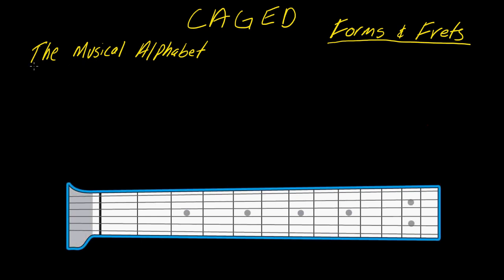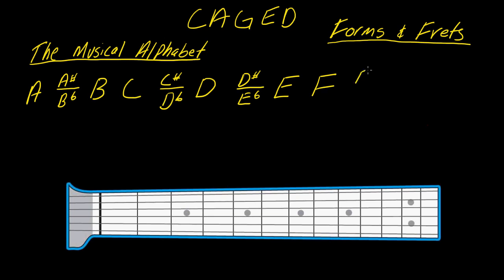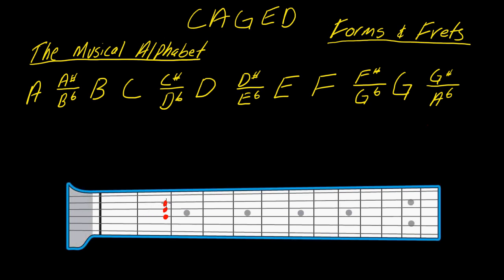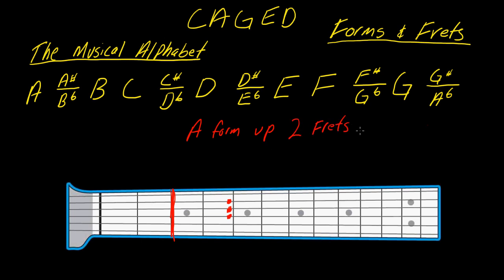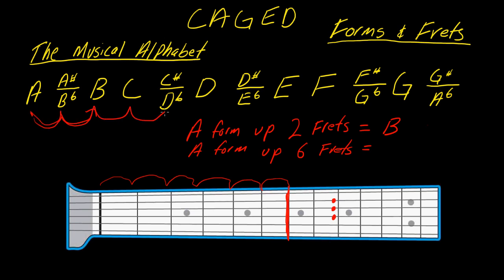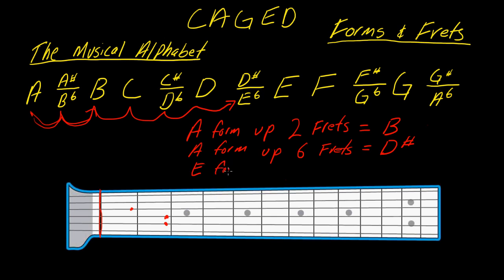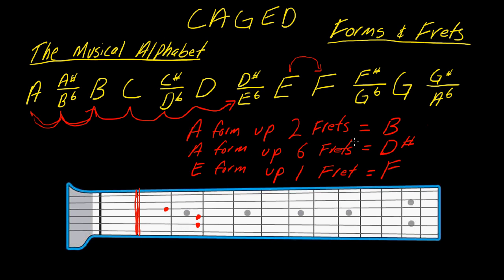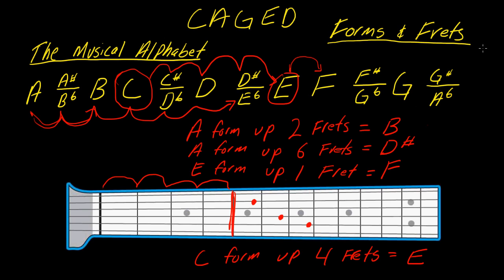Understanding the CAGED system (part 2) - Forms and Frets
Worship Woodshed lesson on the CAGED system.  This 2nd lesson describes how the terms forms and frets are used within the CAGED system.